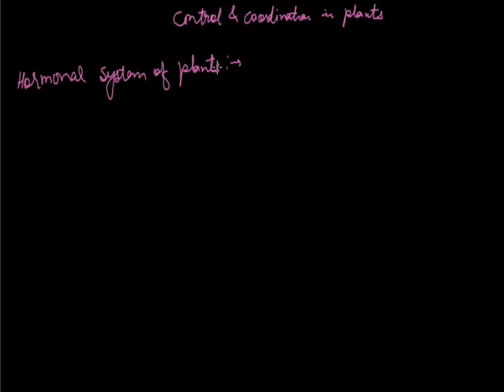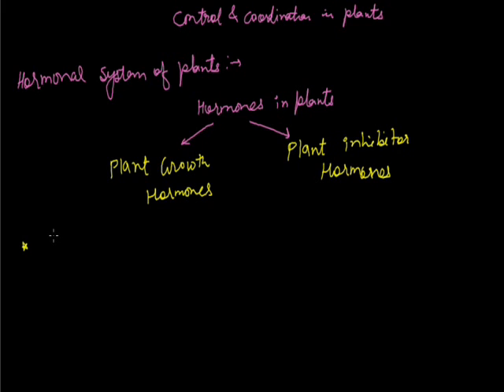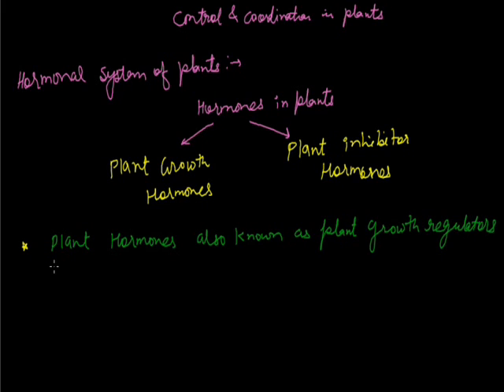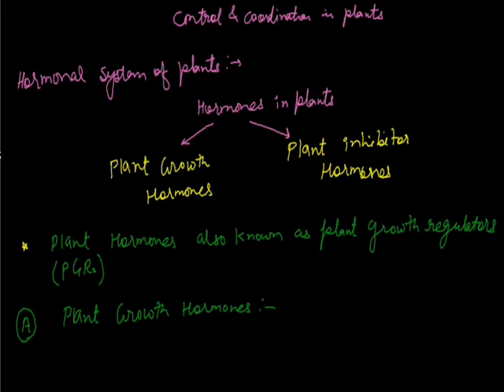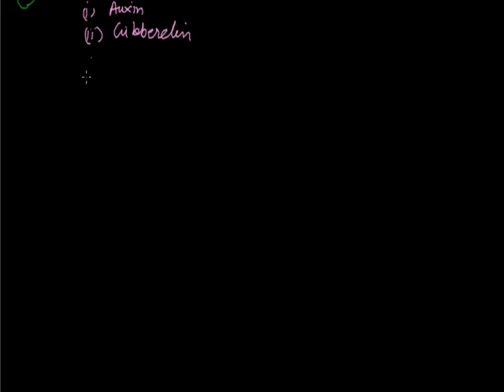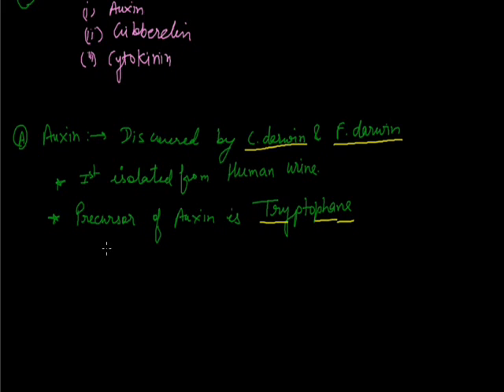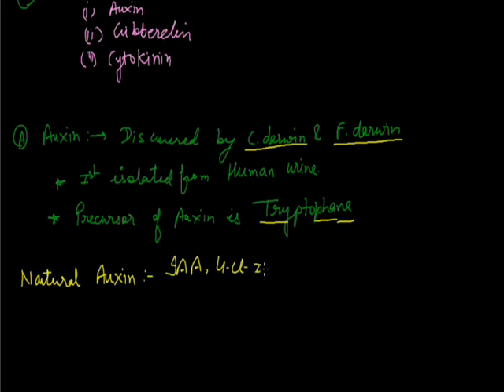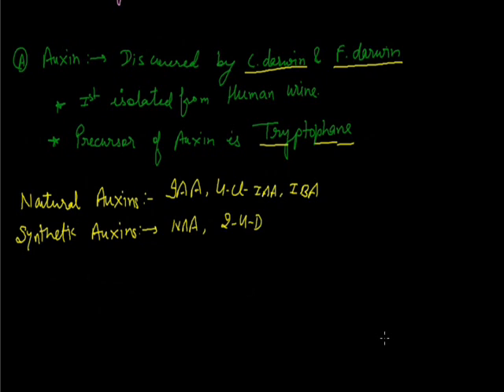Control coordination in plants 002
plant growth regulators grade IJSO